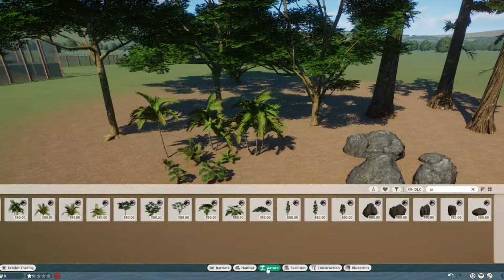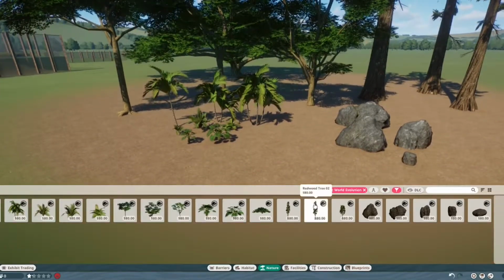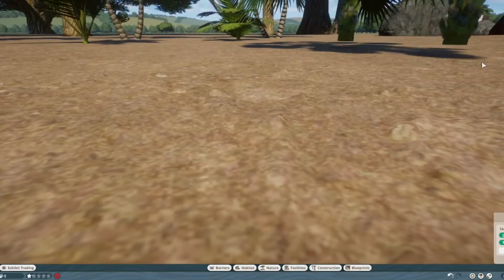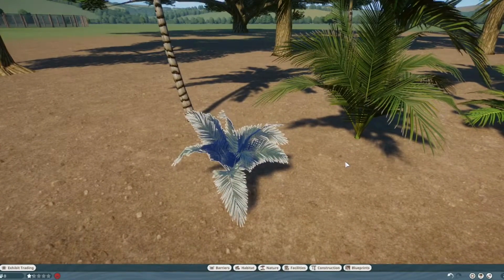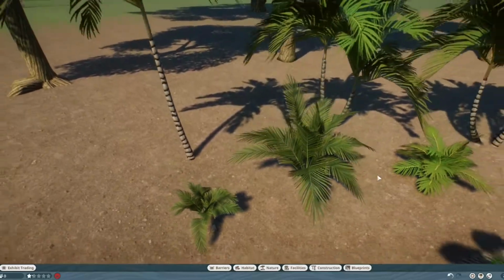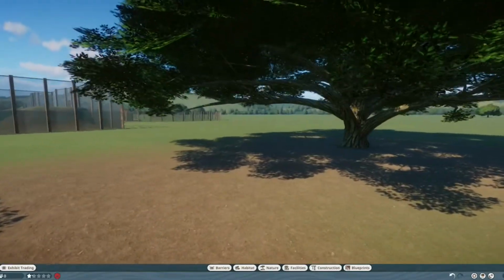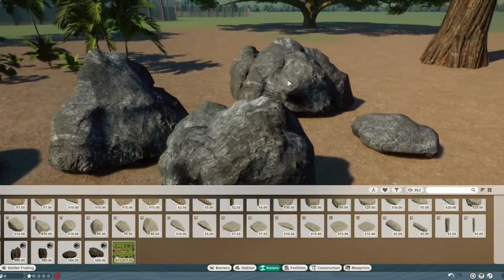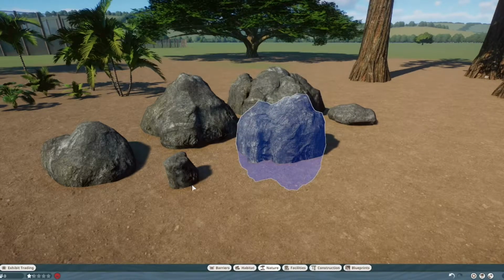Planet Zoo - Jurassic World Evolution Prop Pack by Nicholas LionRider - Planet Zoo Mod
hey :)
Today i just wanna go over the Planet Zoo - Jurassic World Evolution Prop Pack Mod (by Nicholas LionRider).

Planet Zoo - Jurassic World Evolution Prop Pack by Nicholas LionRider